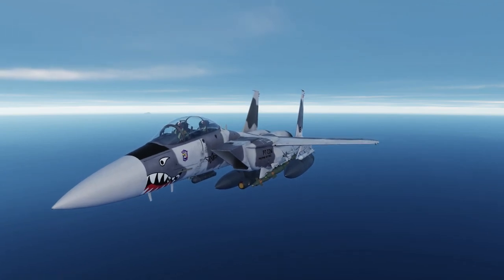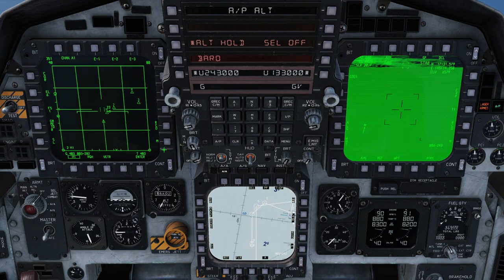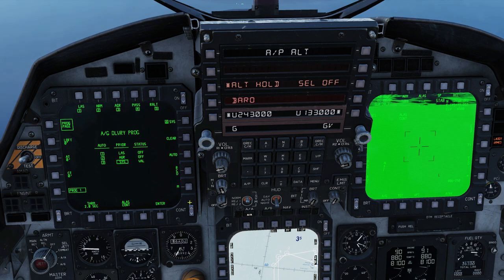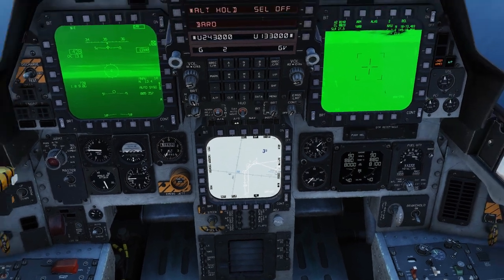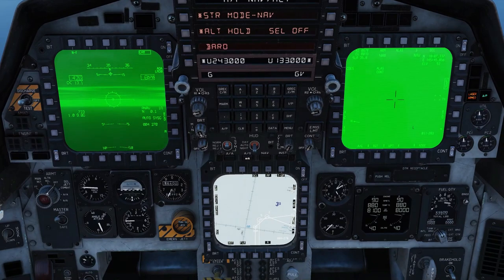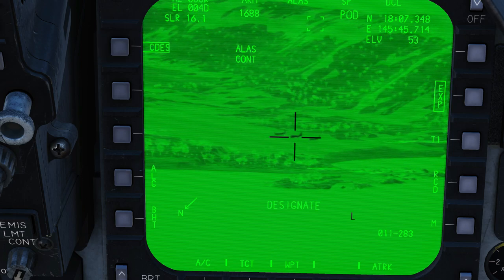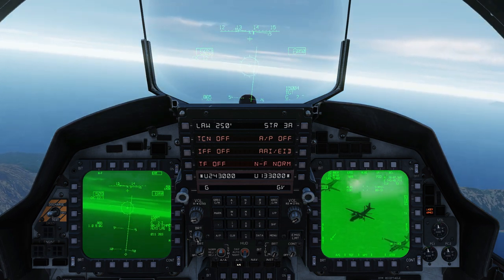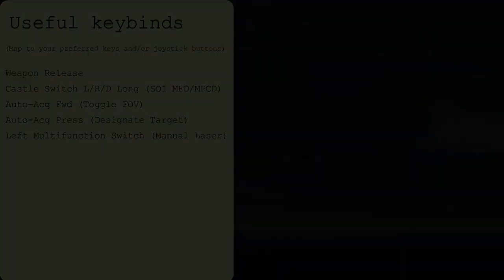DCS F15E laser Guided Bomb Tutorial - GBU-12 LGBs in the Strike Eagle - DCS in 3 Or Less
Correction: Auto-Acquisition Forward commands the tpod to start tracking. TDC Depress Designates when the TPOD is set to do so. Having CDES boxed does both with Auto-Acquisition Forward:

The DCS F15e Laser Guided Bomb is currently the only precision weapon available for the Strike Eagle in Early Access. The F15E has the GBU12 500lb Laser Guided bomb and the GBU10 and GBU24 2000lb models.

Today we're going to be using the GBU12 to target a specific plane on the ramp without damaging the nearby neutral aircraft. We will be operating mostly from the pilot's cockpit of the F15e, with minimal WSO interaction needed.

Today's skin is a fictional Philippine Air Force livery for the Strike Eagle - available

AJS37 Viggen
AV8B Harrier
MI-24p Hind
F-15E Strike Eagle
F14 Tomcat